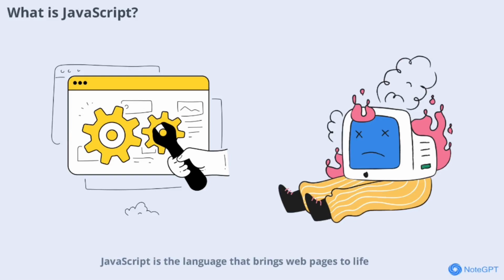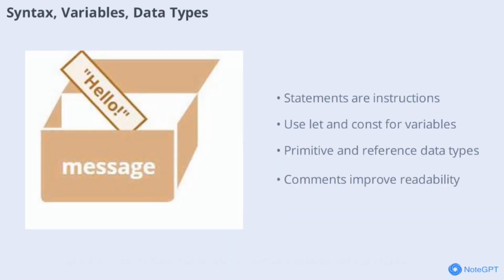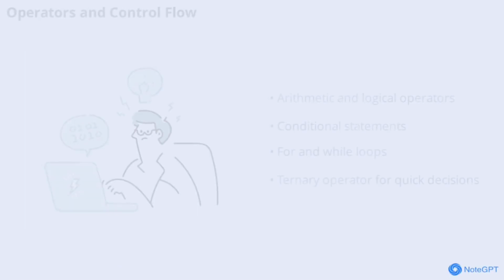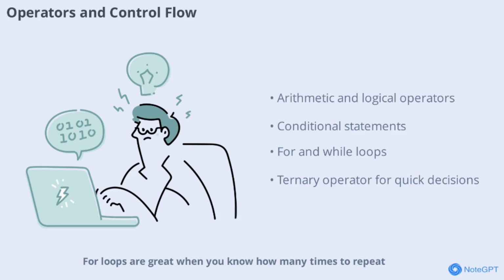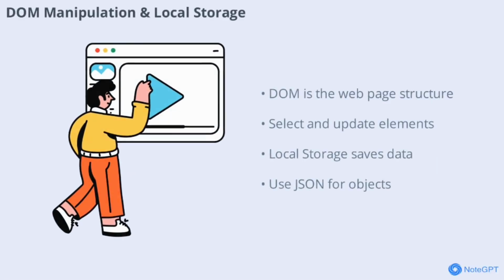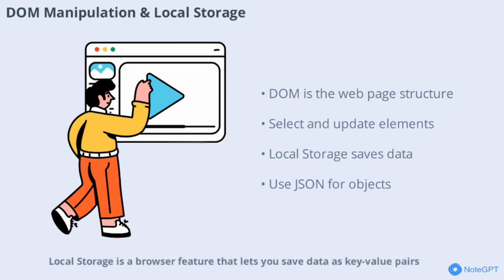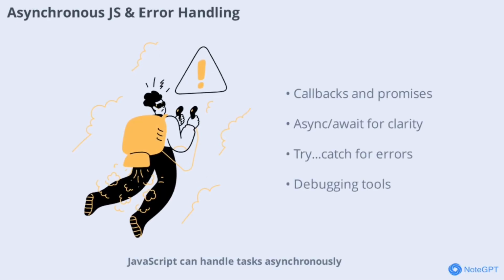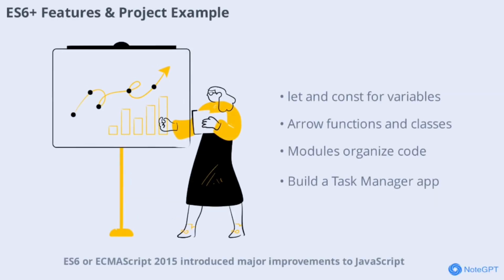Explain some javascript topics for easy development